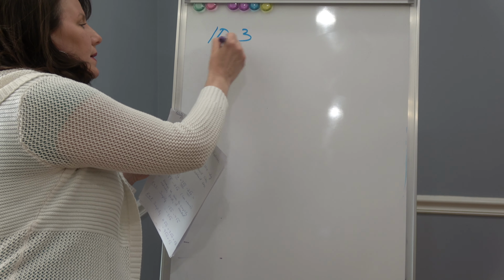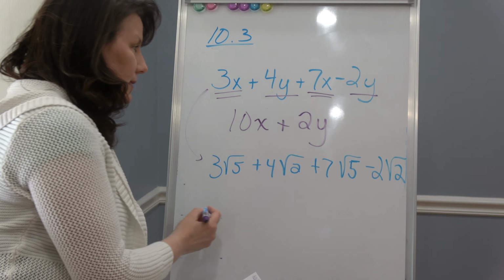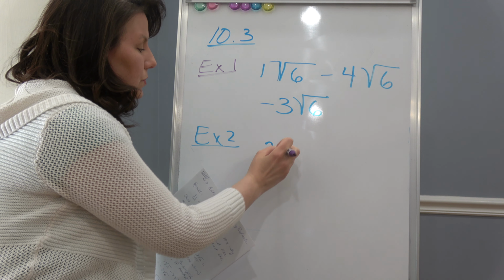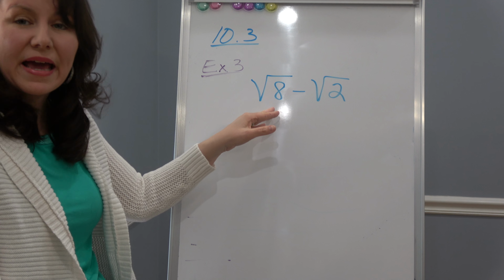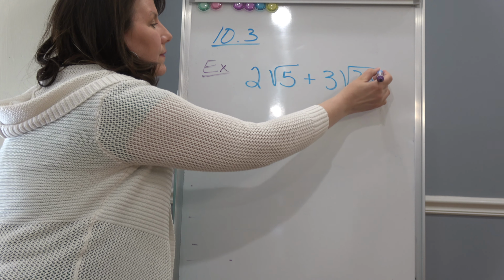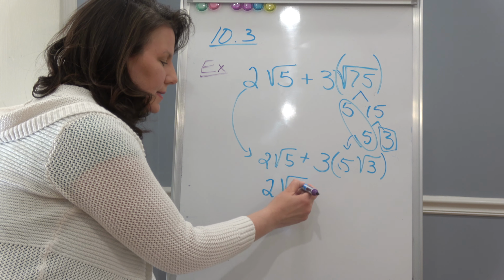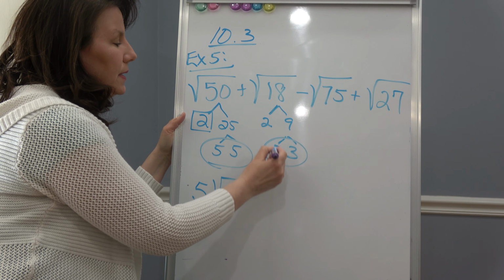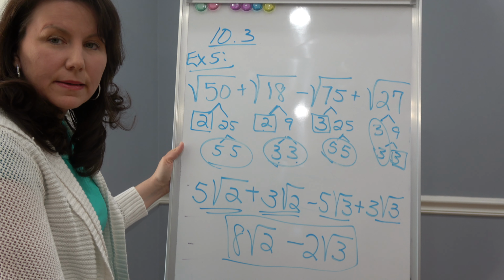Algebra I Sec 13.